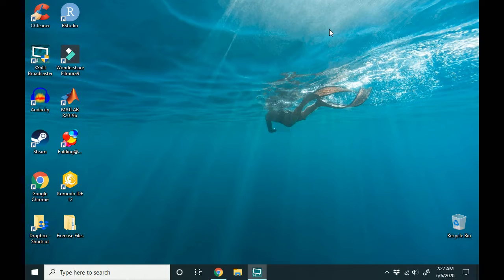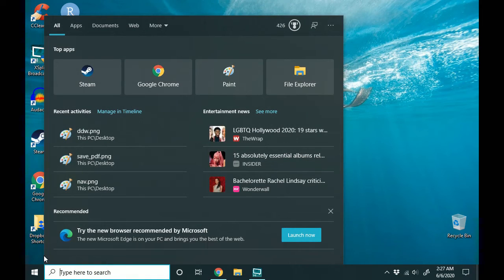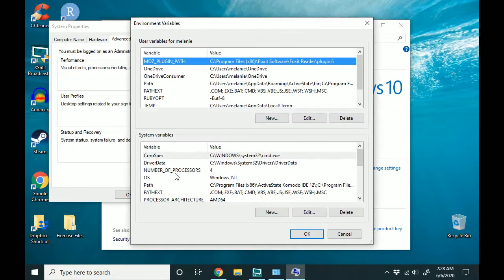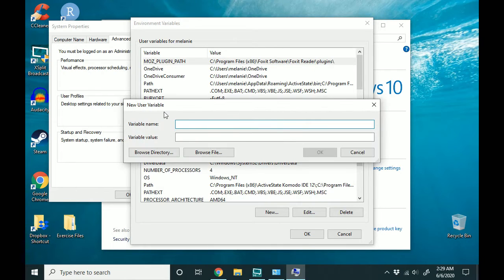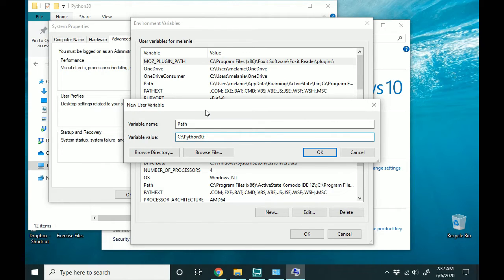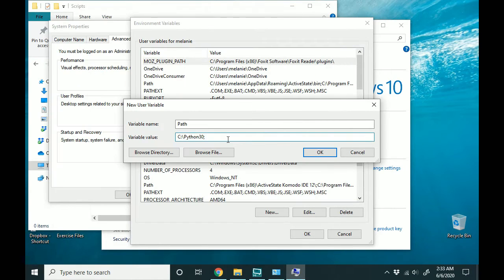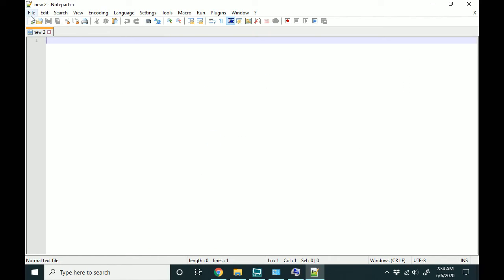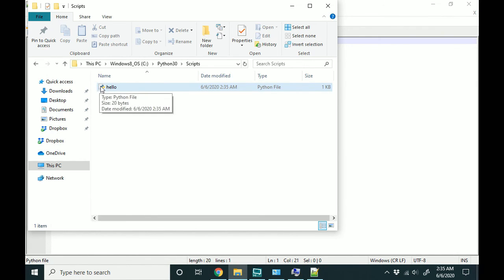Add/edit PATH environment variable in Windows 10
In this tutorial, I share how to add to the PATH environment variable in Windows 10. For this example, I'm adding Python 3 to the PATH so that I may begin writing code (and executing it) using Python 3, as I had forgotten to add Python to the PATH when I installed it.

The method shared in this video can be used regardless of what you're adding to your PATH in Windows 10.

To add a directory to the PATH environment variable on Windows 10, you can follow these steps:

Right-click on the Start button and select "System" from the context menu.
In the System Properties window, click on the "Advanced" tab.
Click on the "Environment Variables" button at the bottom of the window.
Under "System Variables", scroll down and find the "Path" variable, and click on the "Edit" button.
In the Edit Environment Variable window, click on the "New" button and enter the path of the directory you want to add. Press ok.
Click on "OK" to close the Edit Environment Variable window, then "OK" again to close the Environment Variables window.
Click "OK" to close the System Properties window.
You may need to reboot your computer for the changes to take effect.

Alternatively, you can also use the command line to edit the PATH variable by running the following command:

setx PATH "%PATH%;C:\path\to\directory"
Edit "C:\path\to\directory" to be the path of the directory you want to add to the PATH variable.